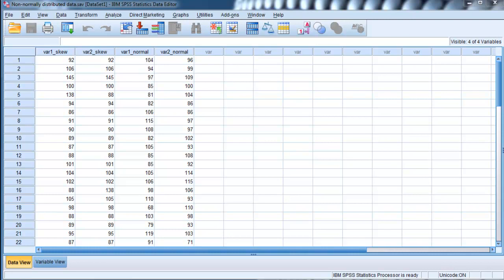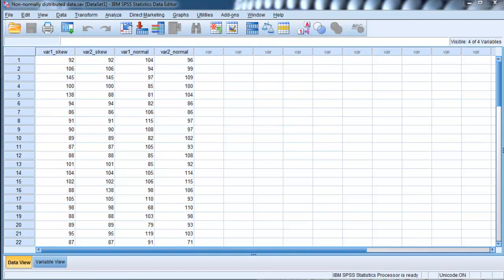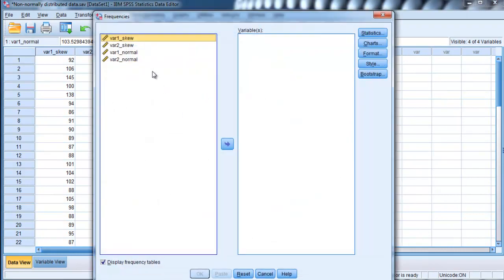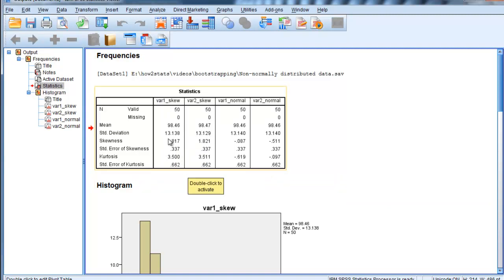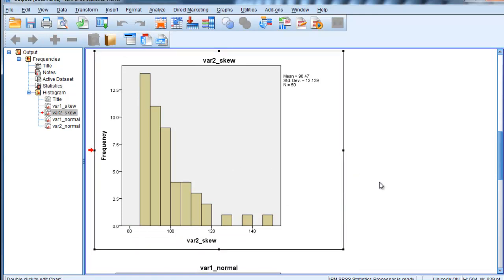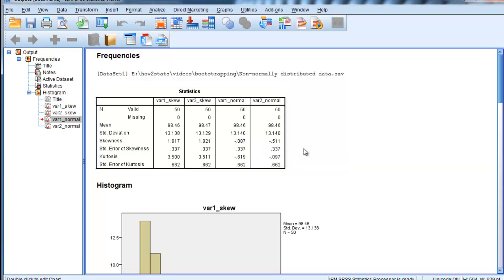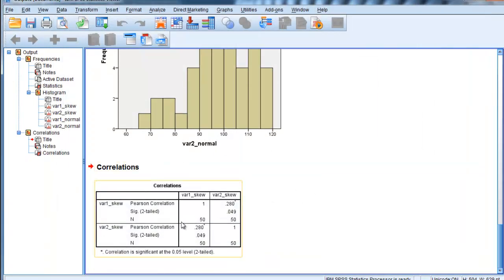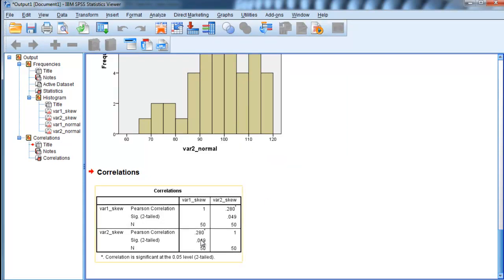Bootstrapping in SPSS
There is a known bug in SPSS version 25 that prevents bootstrapping from working via the menu options. For two solutions to the problem, check out this video